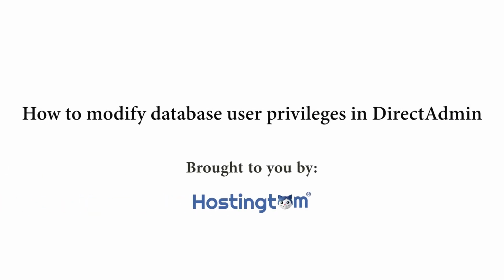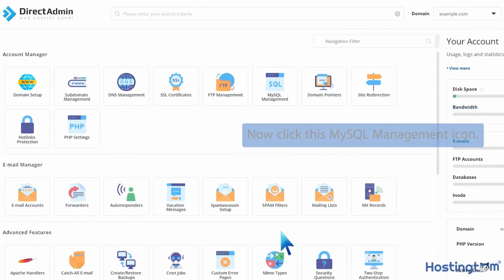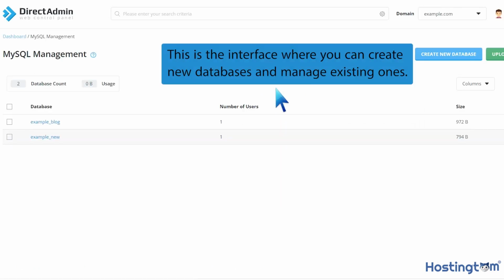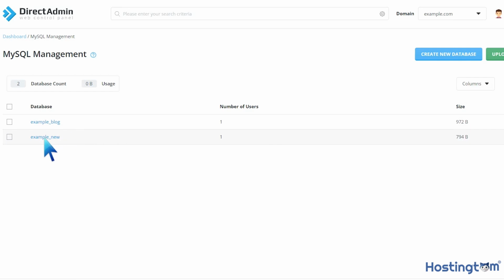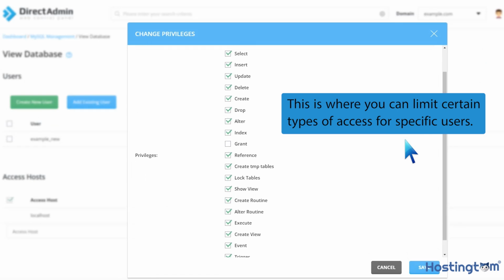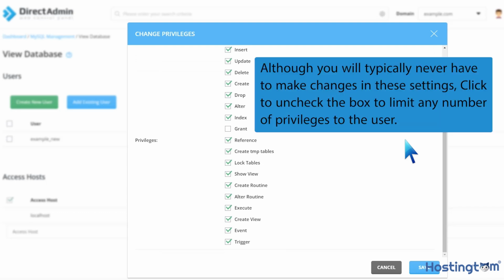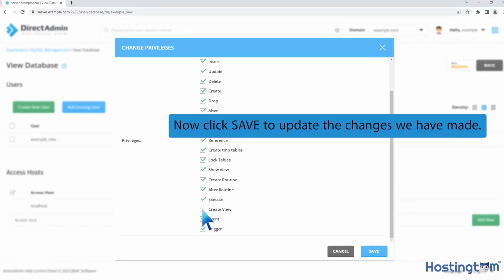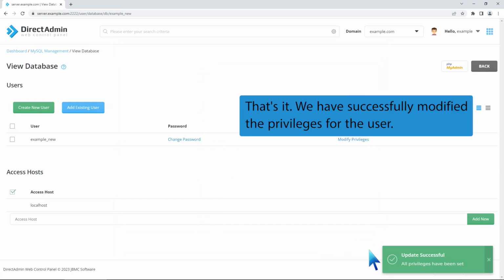How to Modify Database User Privileges in DirectAdmin (Step-by-Step Guide) | HostingTom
In this tutorial, we'll show you how to modify database user privileges in the DirectAdmin Control Panel.

Database privileges determine what actions a user can perform within a database. Properly managing permissions helps improve security while ensuring applications have the access they need to function correctly.

In this video, you'll learn:

✅ How to log in to DirectAdmin
✅ How to access Database Management
✅ How to locate an existing database user
✅ How to modify database user permissions and privileges
✅ Best practices for database security and access control

DirectAdmin is a powerful web hosting control panel that simplifies website, email, database, and server management.